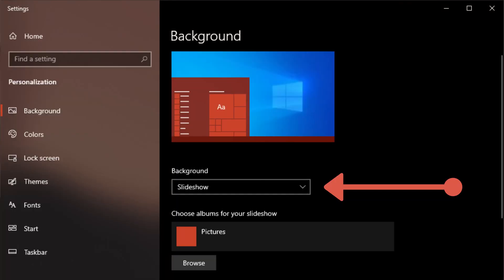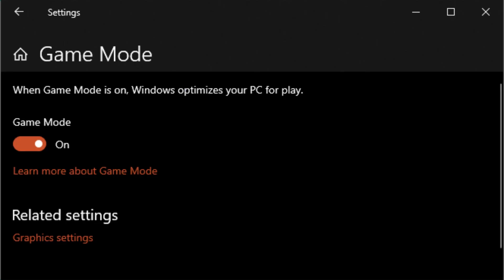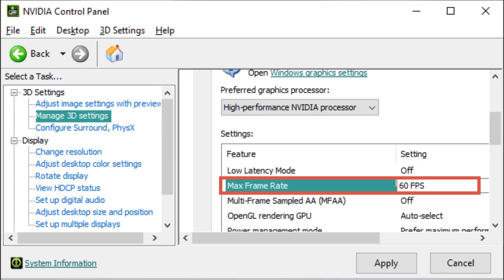How To Fix GAME STUTTERING (Windows 10)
Gaming on Windows 10 is generally pretty awesome, but sometimes you can be stuck with a persistent stutter. One of these simple tips might be just what you need to smooth things out.